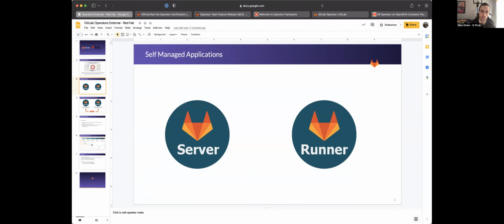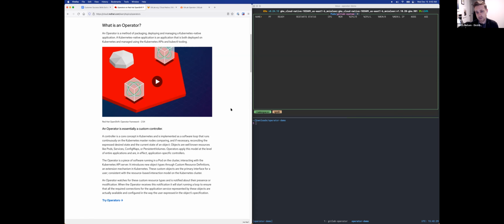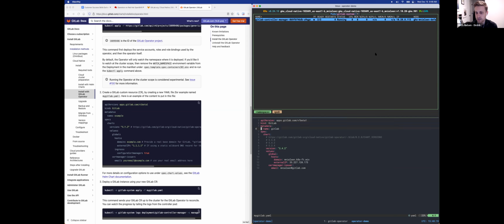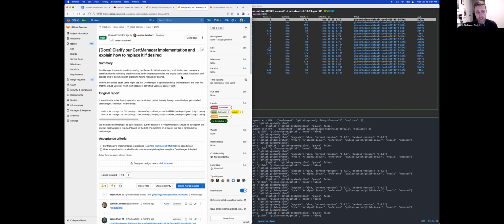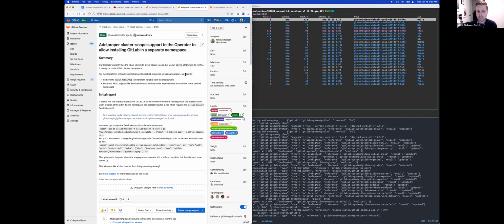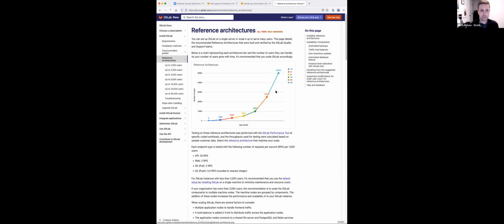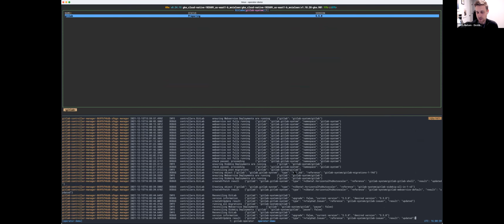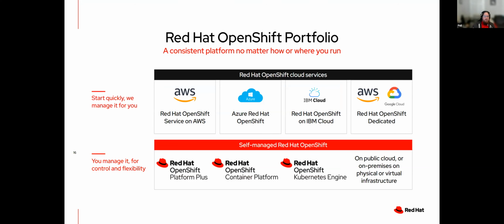GitLab and RedHat OpenShift-GMT20211215